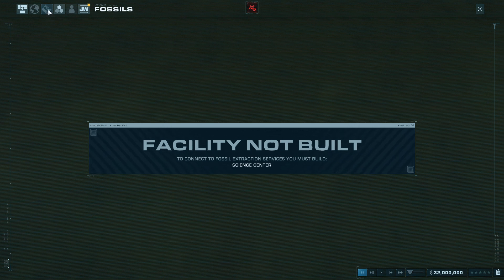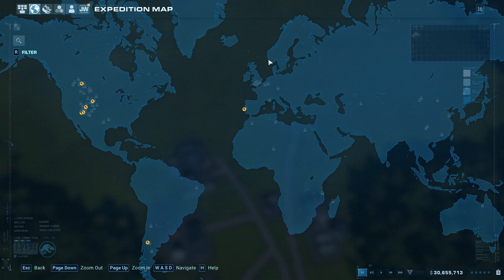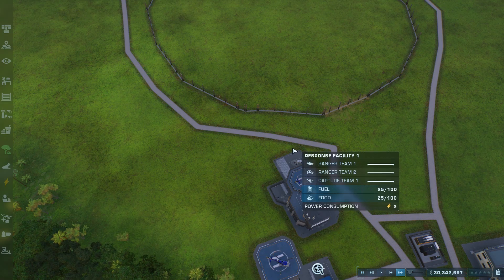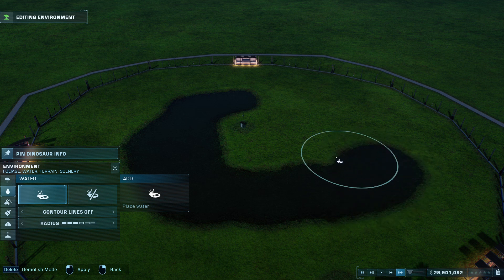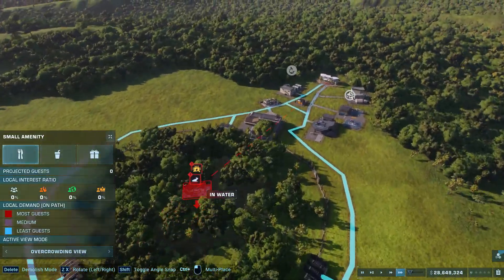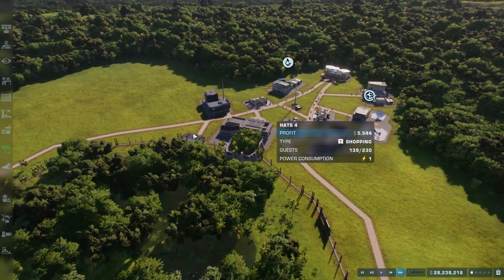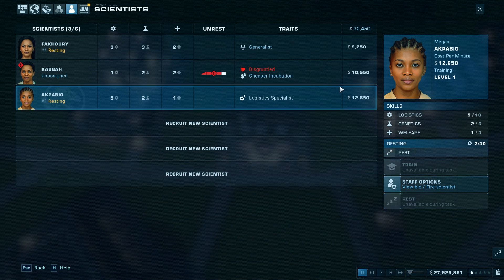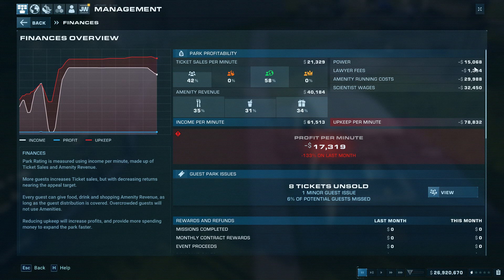JURASSIC WORLD!!!!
WE HAVE DINOSAURS